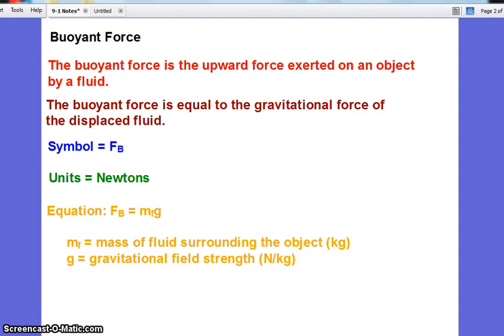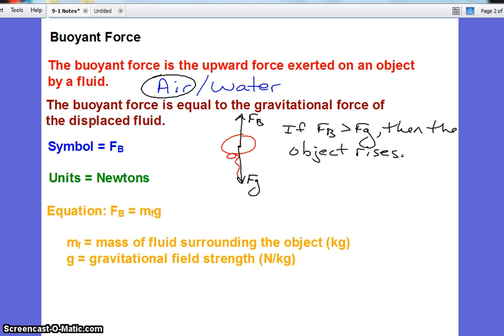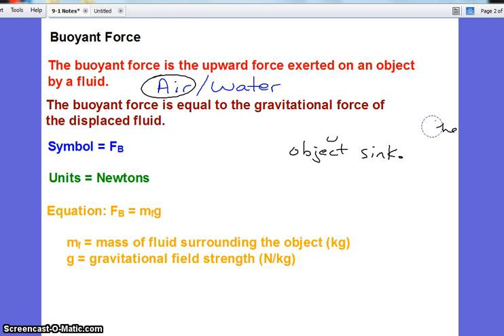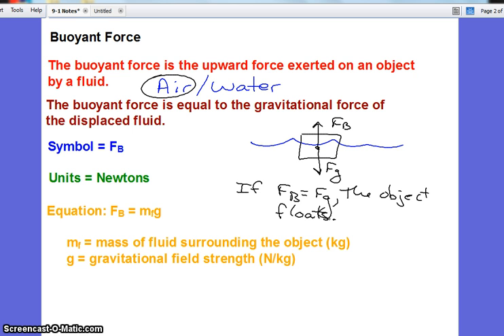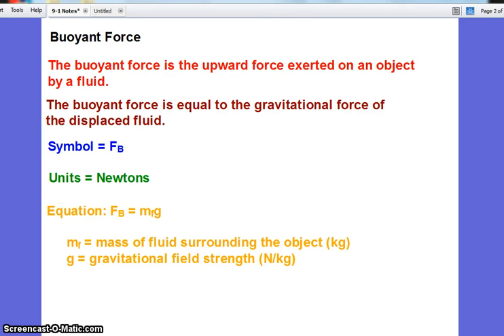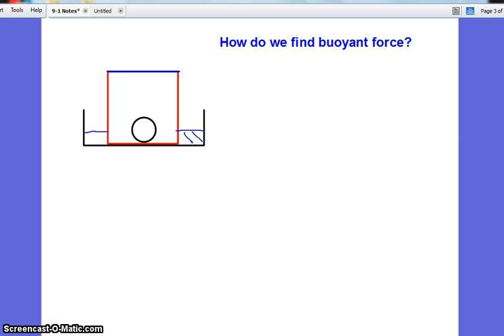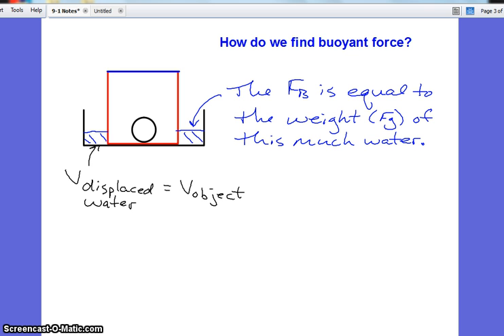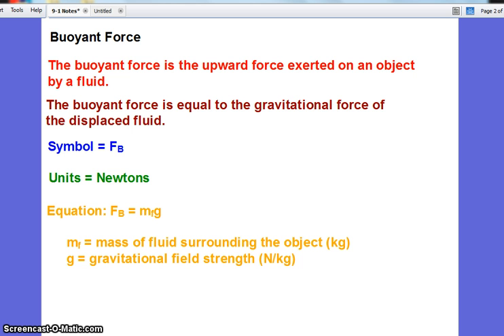Buoyant Force Notes